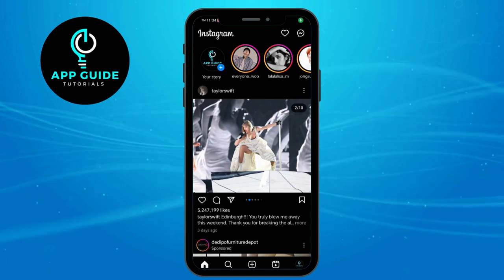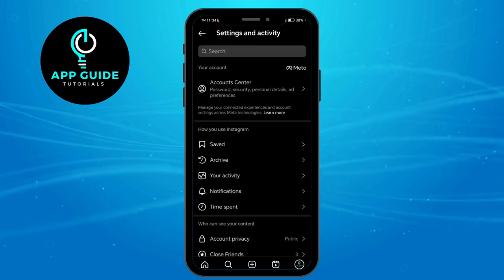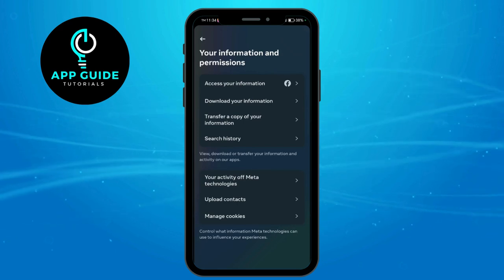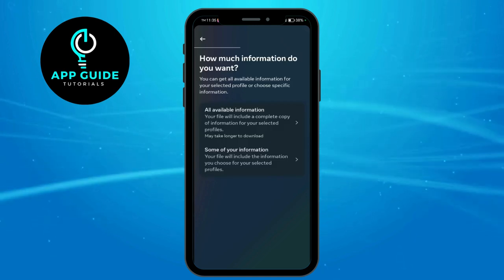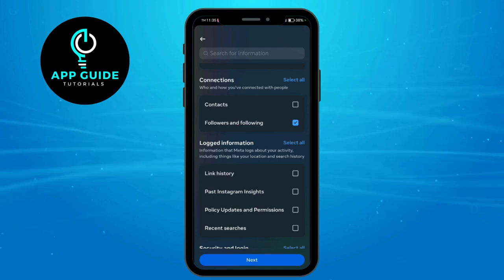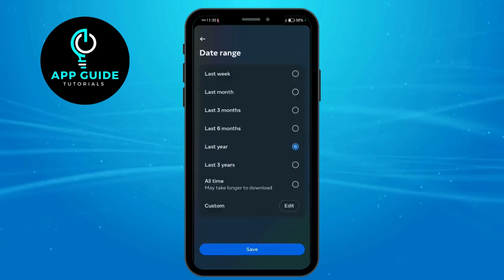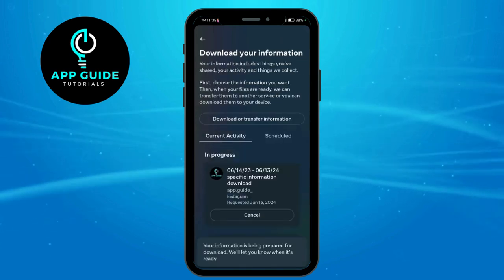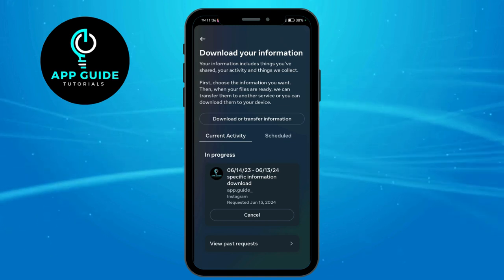How to Check a Sent Friend Request on Instagram | Android Tutorial (2027)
Want to check the friend requests you’ve sent on Instagram? This tutorial will guide you through the steps to view your pending sent friend requests using the Instagram app on your Android device, perfect for beginners looking to manage their connections.

In this tutorial, you'll learn:
How to access the "Sent Requests" section on Instagram.
Step-by-step instructions to view and manage pending friend requests.
Tips for canceling requests that haven’t been accepted yet.

Stay on top of your connections—follow these steps to check and manage sent friend requests on Instagram using your Android device!